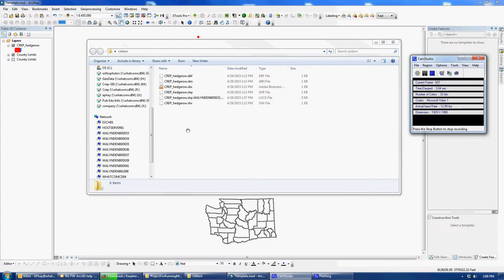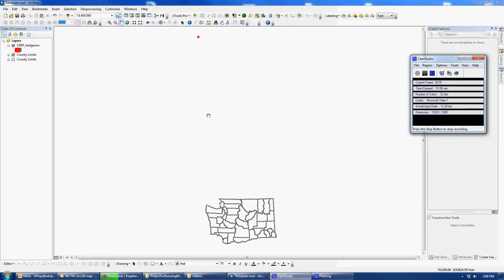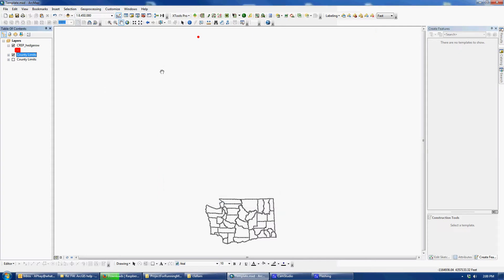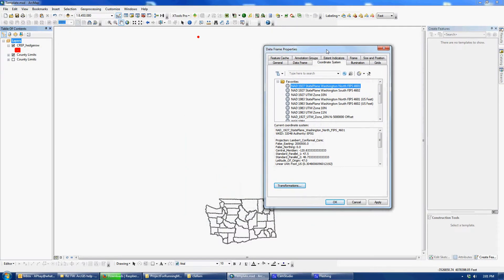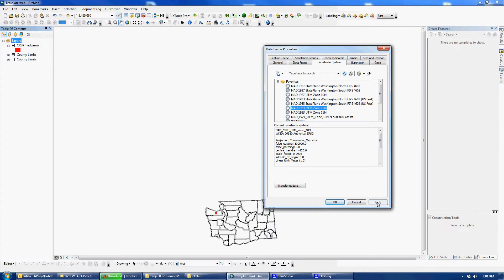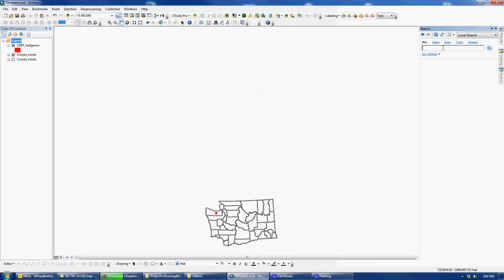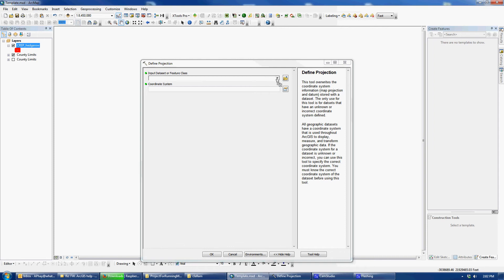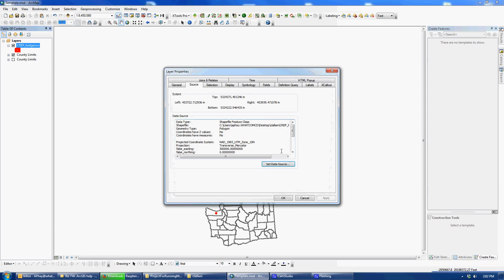Finding the Projection of a shapefile in ArcMap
Explains how to find the unknown projection of a shapefile using ArcMap